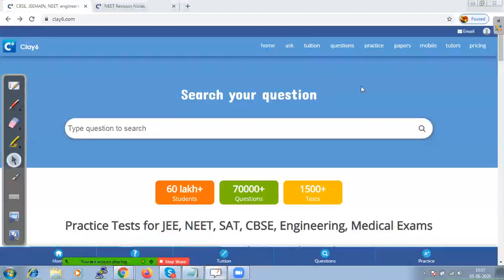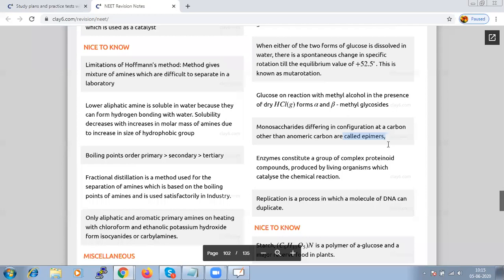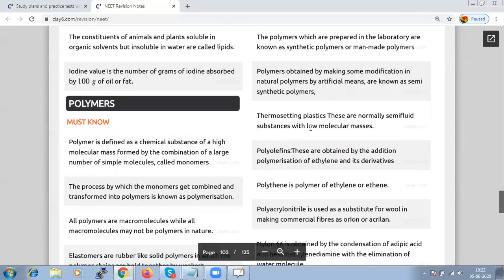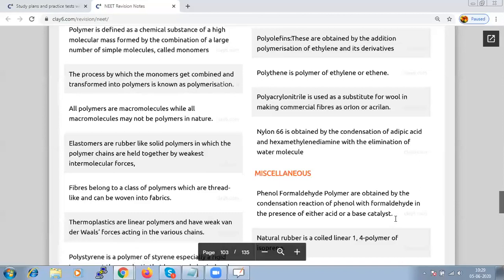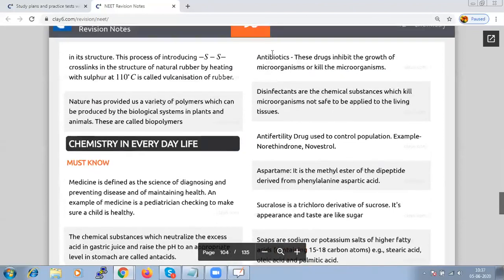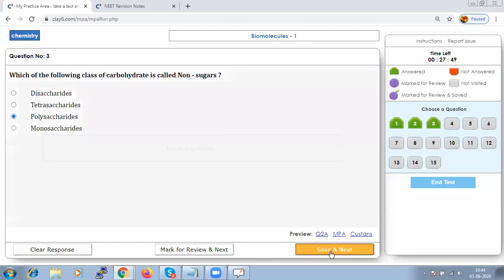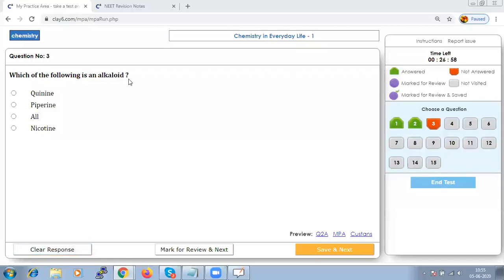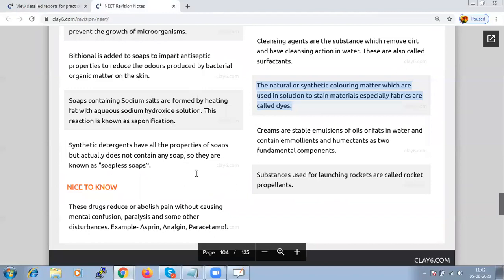NEET - Chemistry - Bio molecules and Environmental Chemistry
This video is part of a crash course for the NEET exam. This covers Bio molecules and Environmental Chemistry chapter in Chemistry.